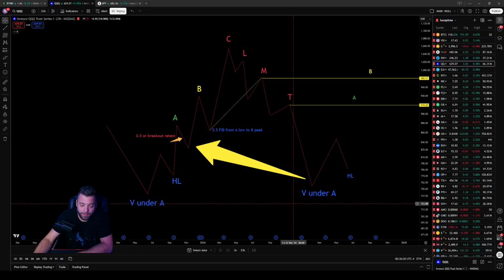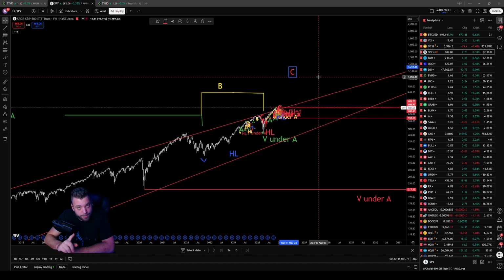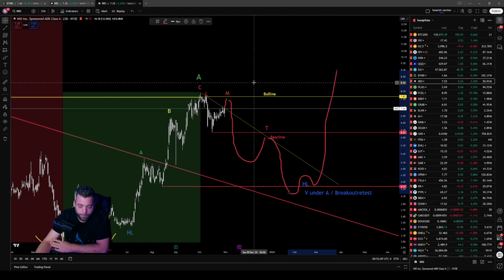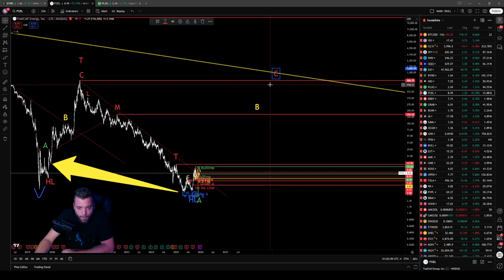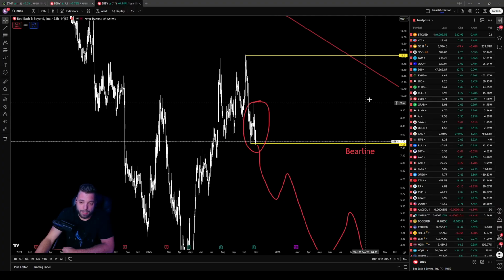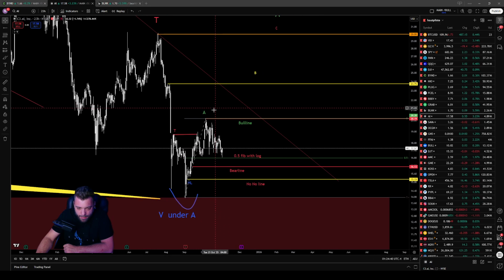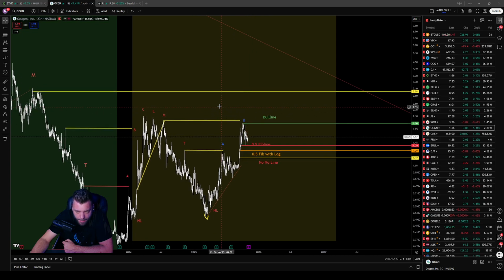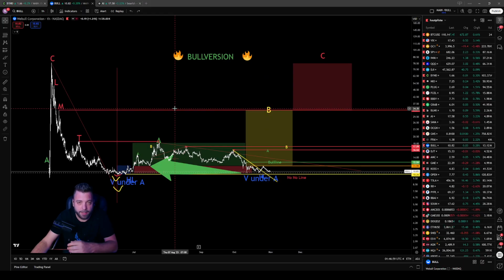WEEKLY RECAP (4) Fractals Don't Lie Here's Why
Fractal Tracking: SPY / NIO / FCEL/ GRAB/ BLNK/ SAVA / GNS / OCGN / FFAI /AI / BULL/ PLUG / BYND

Time Stamps:

00:00 Intro
0:13 Explanation
3:36 BYND
09:30 SPY
18:27 NIO
23:54 PLUG
29:05 FCEL
38:41 BBBY
43:16 GRAB
46:25 BLNK
50:19 C3.AI
53:39 SAVA
59:57 OCGN
01:02:20 GNS
01:05:00 FFAI
01:08:33 BULL